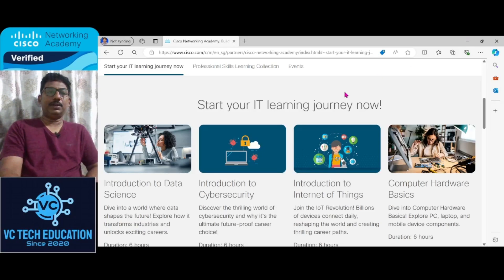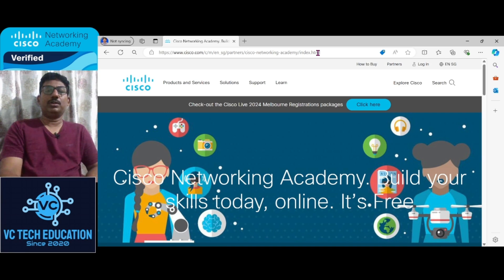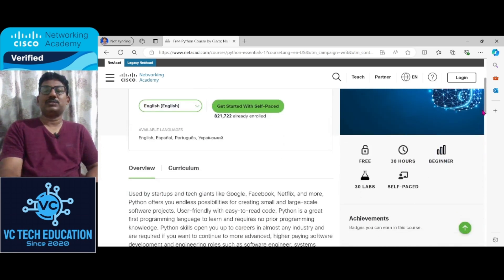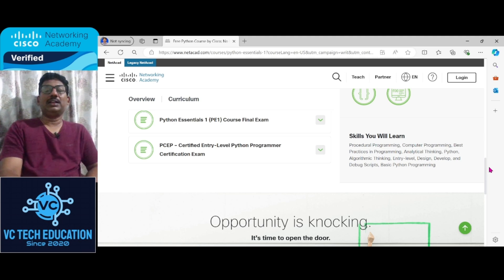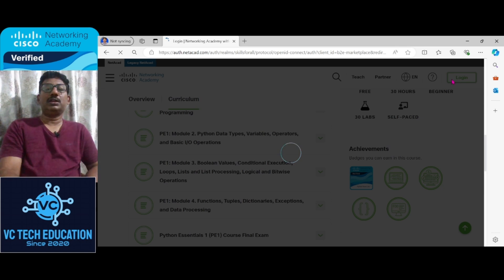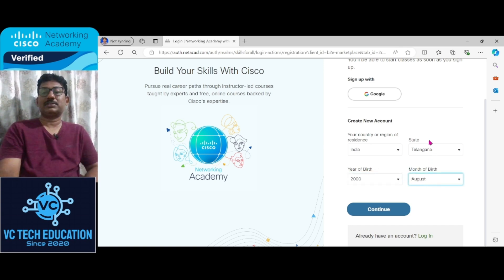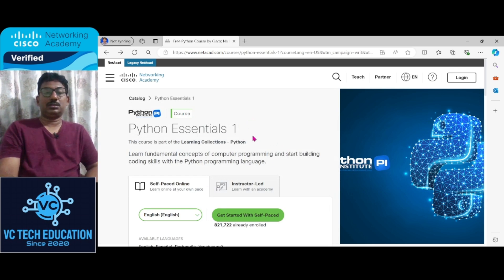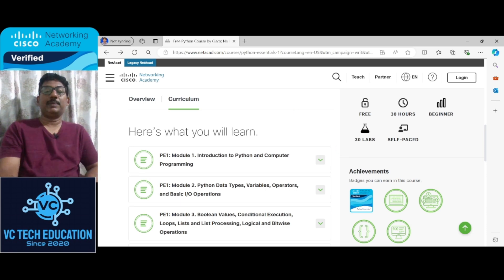Free Python Certification from CISCO Networking Academy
CISCO Networking Academy offers a free Python certification course called "PCAP: Programming Essentials in Python." This course is designed to introduce learners to the fundamentals of Python programming and help them build the skills needed to write basic programs, solve problems, and understand core programming concepts.

Key Features of the Course:
Foundational Learning: Covers basic programming concepts, data types, control structures, functions, and more.
Hands-on Practice: Provides interactive exercises and projects to apply the concepts learned.
Industry-Recognized: Completion of the course prepares you for the PCAP (Python Certified Associate Programmer) certification exam.
Self-Paced Learning: The course is available online and allows you to learn at your own pace.
Certification: Upon successful completion, learners receive a certification that is recognized in the industry.
How to Access:
Create a free account: Sign up with your details.
Enroll in the Python course: Search for "PCAP: Programming Essentials in Python" and enroll.
Start Learning: Begin the course and progress through the modules at your convenience.
This course is an excellent opportunity for anyone looking to start their journey in programming with Python and gain a recognized certification.